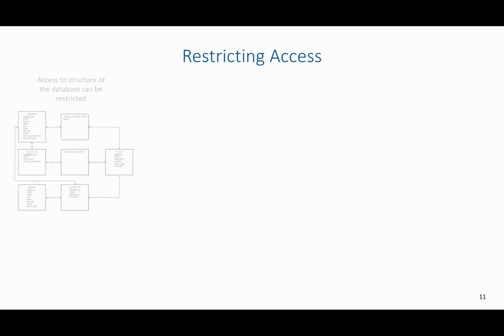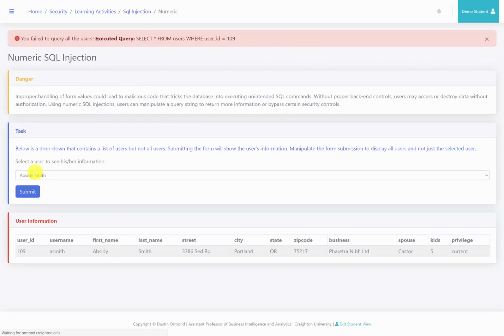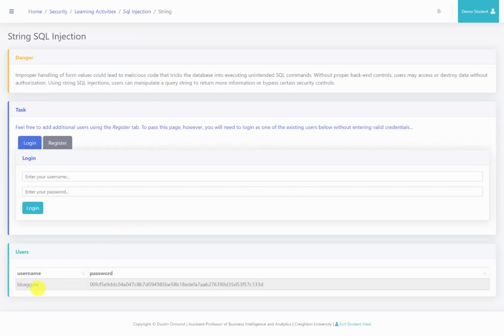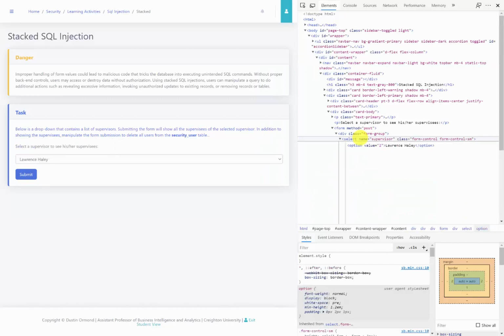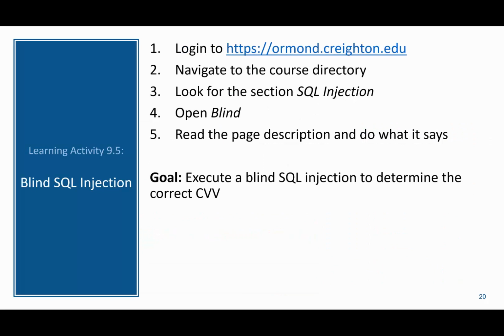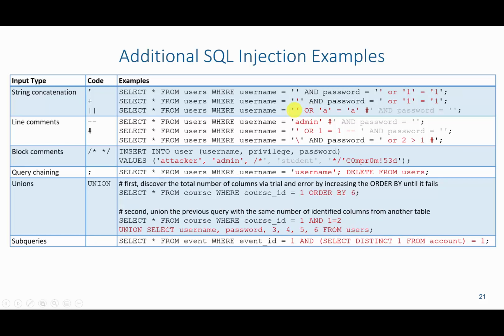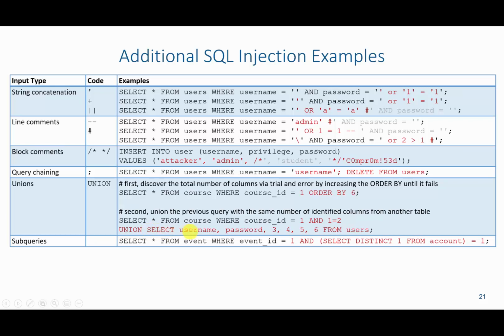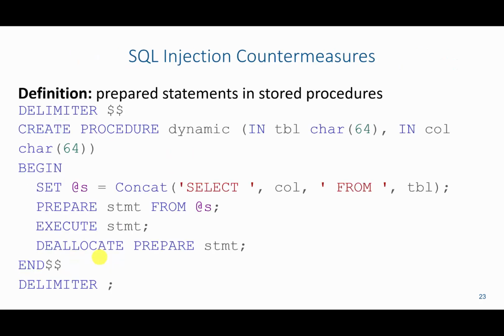Data Protection: Database Security and SQL Injections (Old)